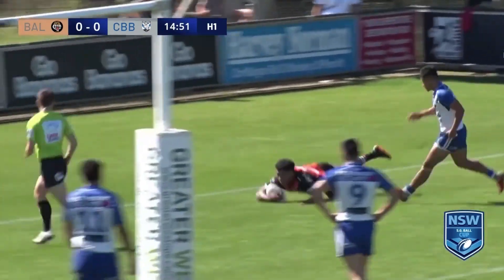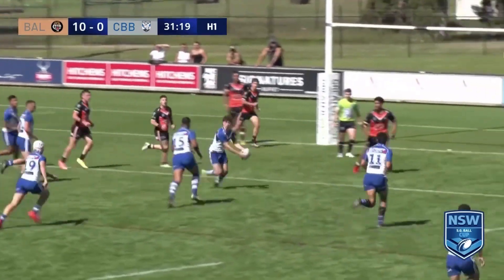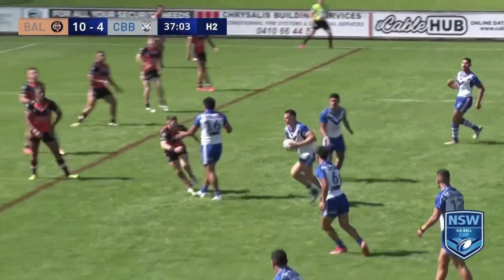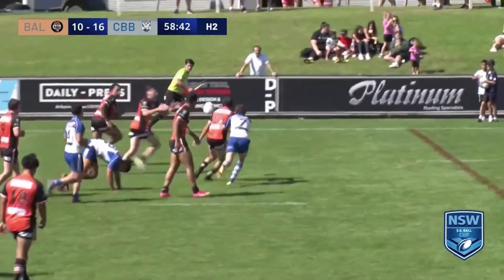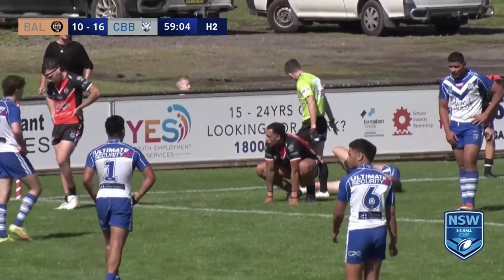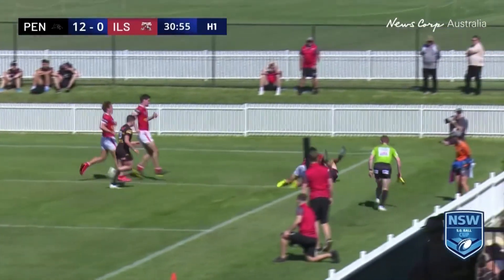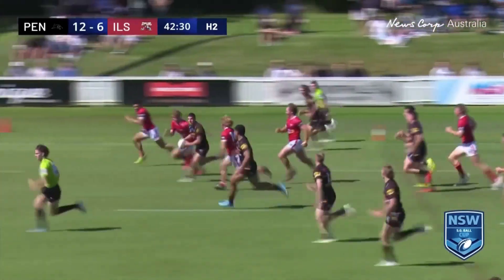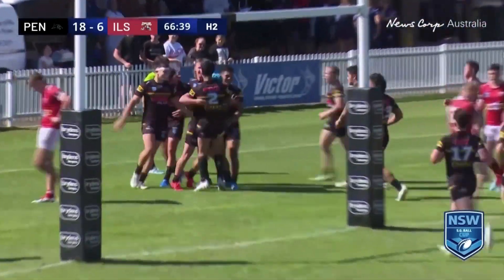SG Ball Cup Finals Week 1 Highlights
SG ball Cup